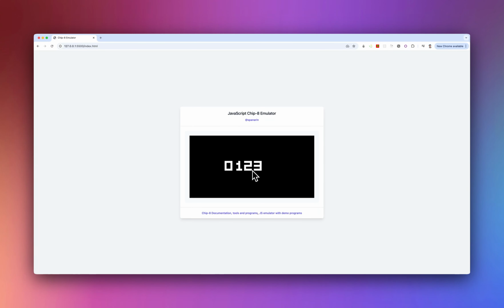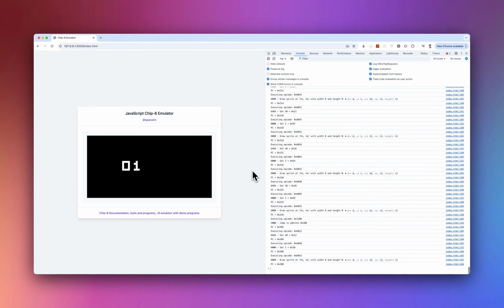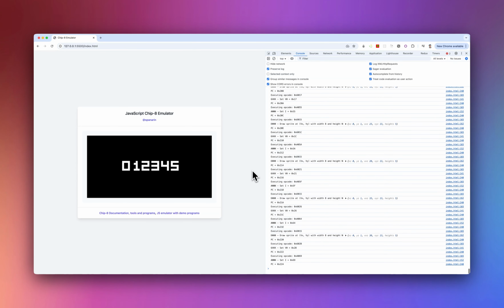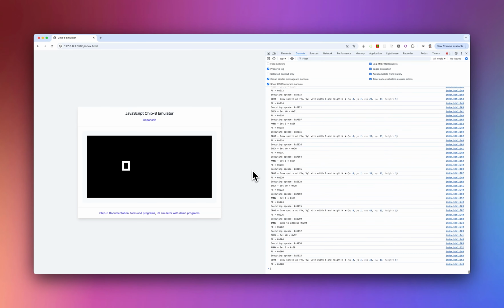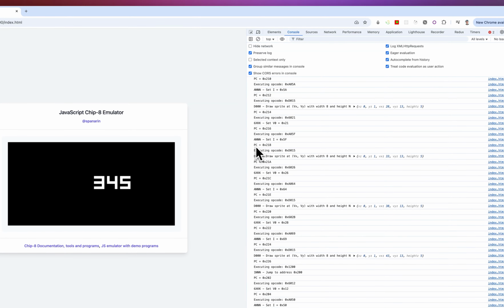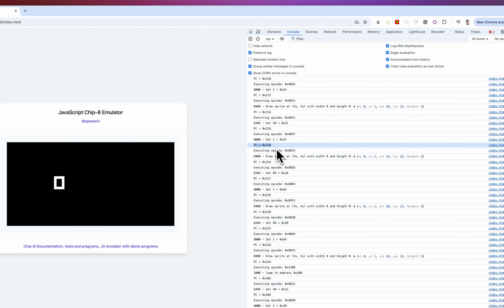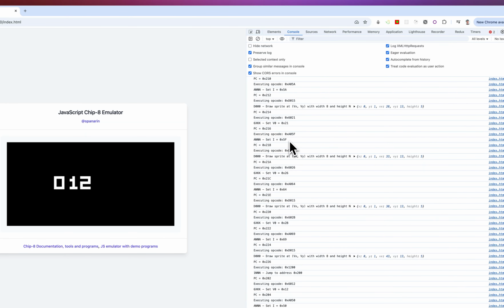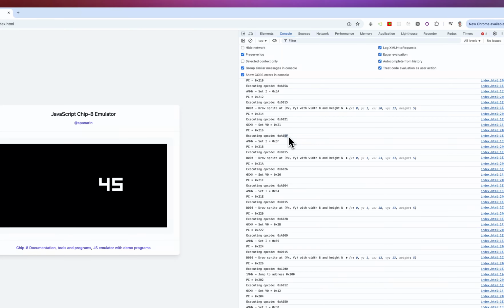JavaScript Tutorial: Building a Chip-8 Emulator (Part 5): Running with console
Running our JavaScript Chip-8 emulator and playing with console to see what happens inside this virtual machine.